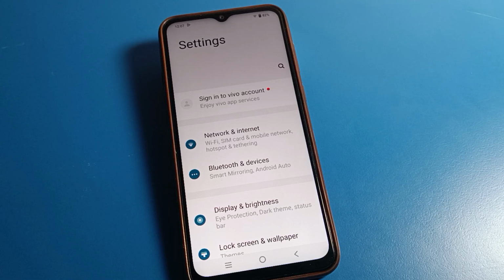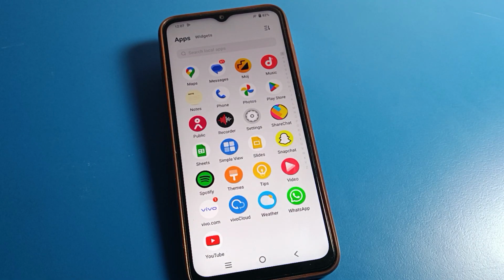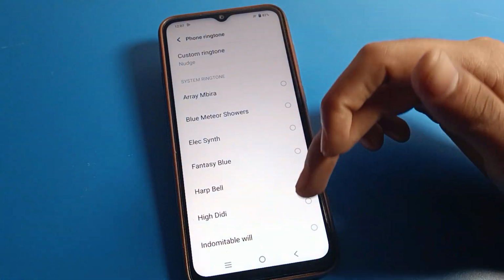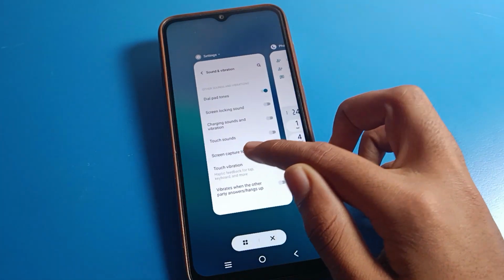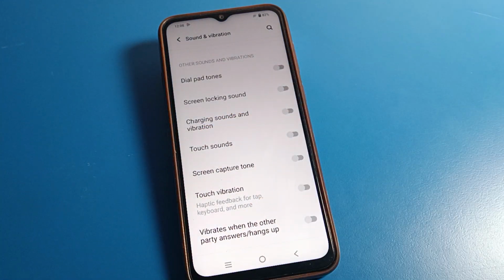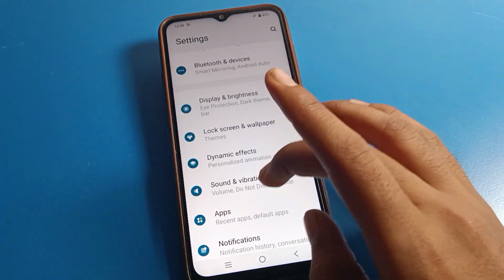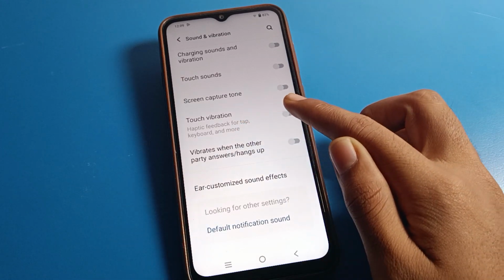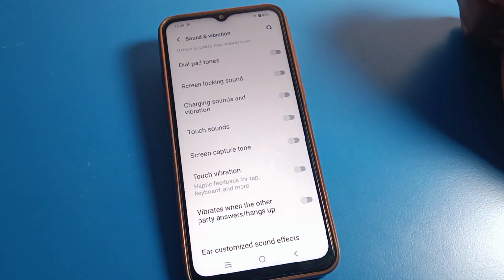Vivo Y02 sound vibration setting | how to use other sound vibration on vivo phone